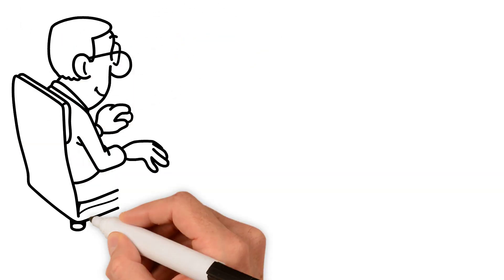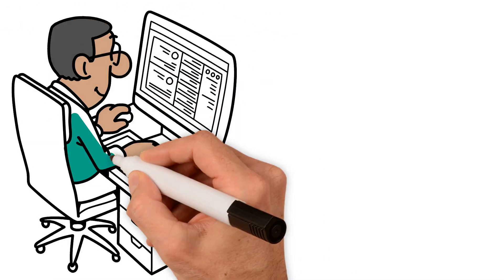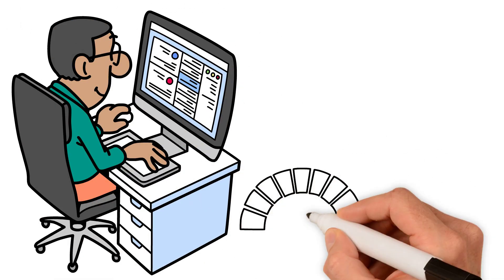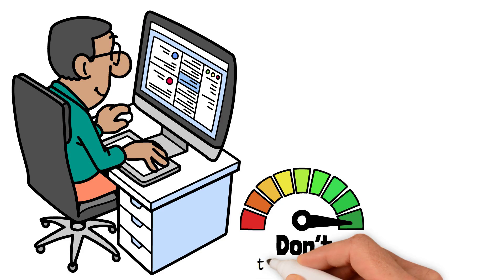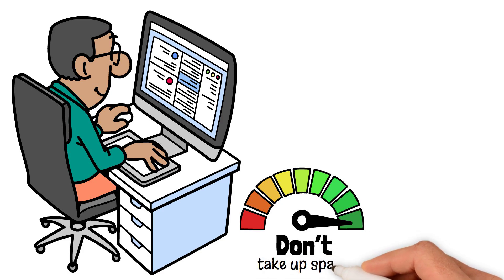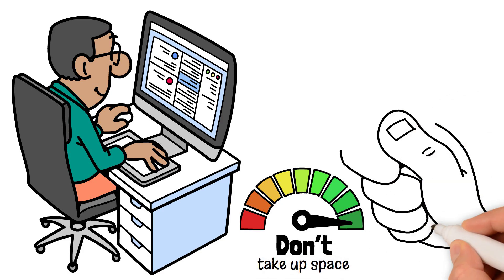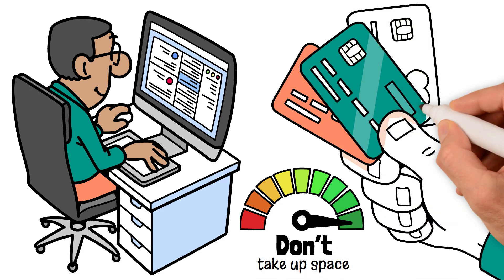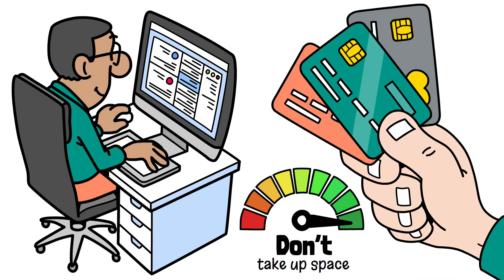What Are Telegram Mini Apps? | StoryChain Academy | Crypto and Web3 Tech Explained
Welcome to the first video of StoryChain Academy! In this video, we explain what Telegram Mini Apps are and how they work. Mini Apps are a lightweight and innovative way to bring interactive applications directly inside Telegram, offering seamless user experiences without leaving the platform.

At StoryChain Academy, we aim to share short, informative videos on crypto, blockchain technology, and the tools we use.